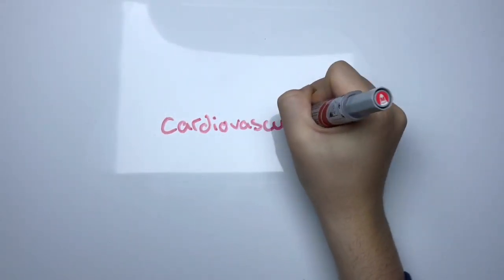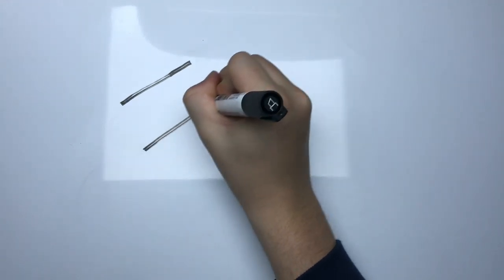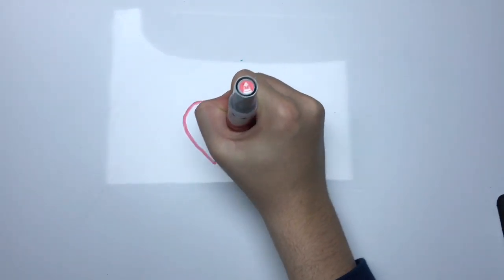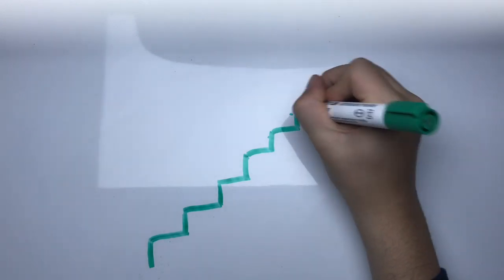Science Youtube Video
Hi! These are the links for the information we used in the video. :)